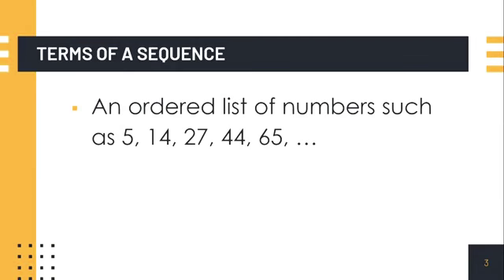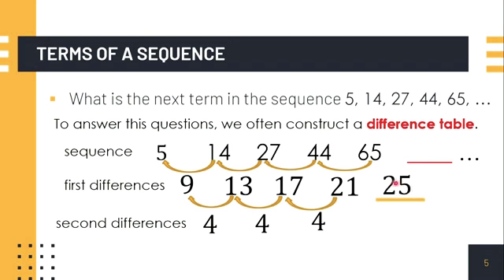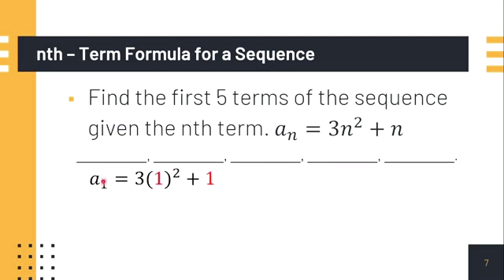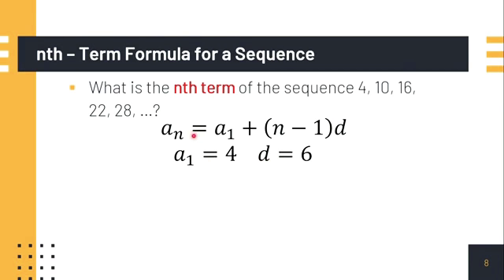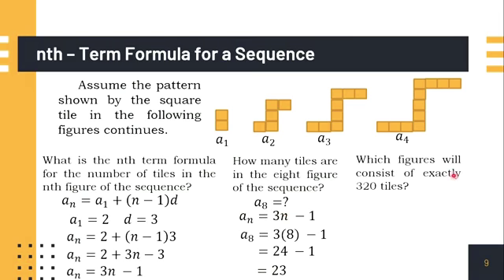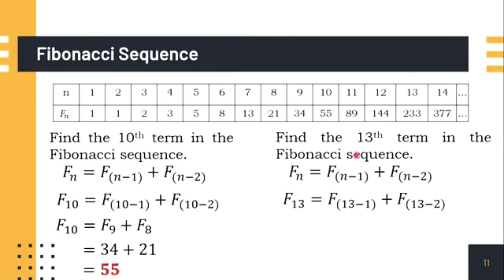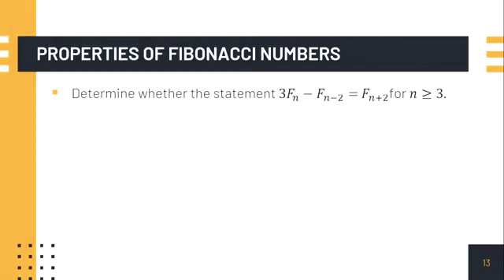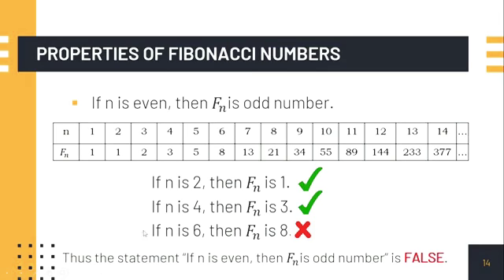PROBLEM SOLVING WITH PATTERNS|by (wow math)|MARIAN EGONIA CABALLERO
this video is not mine the creator of this video is the wow math ytchanel

so if you're wandering why I post this into my timeline I just wanted to share this information to have us a knowledge about this topic.